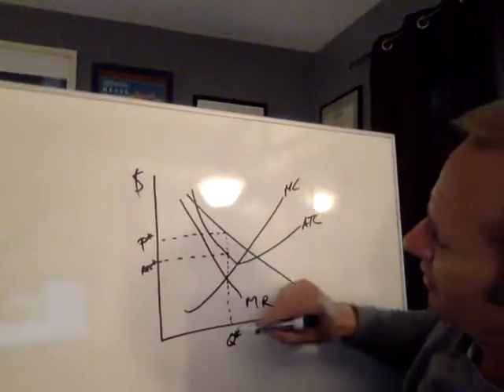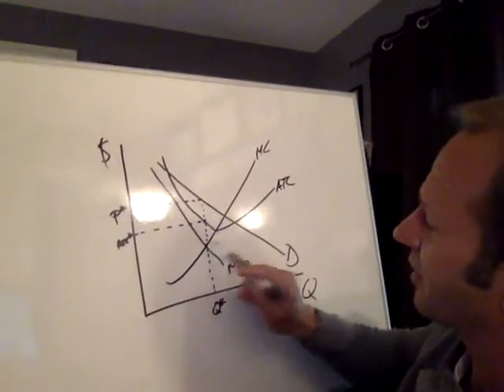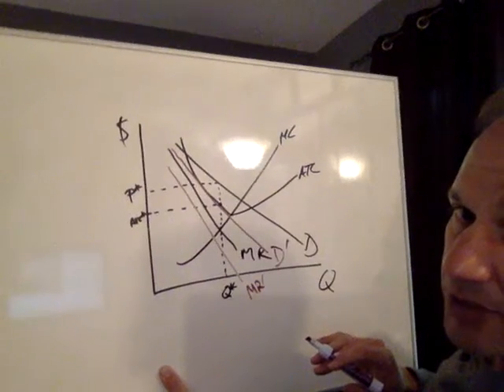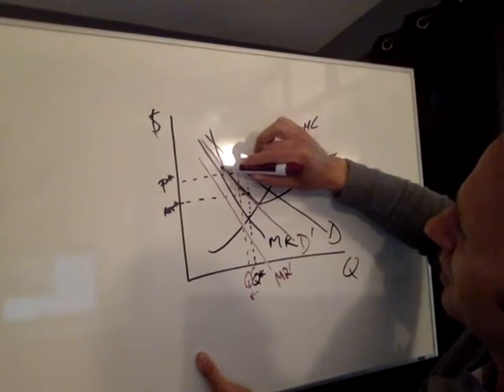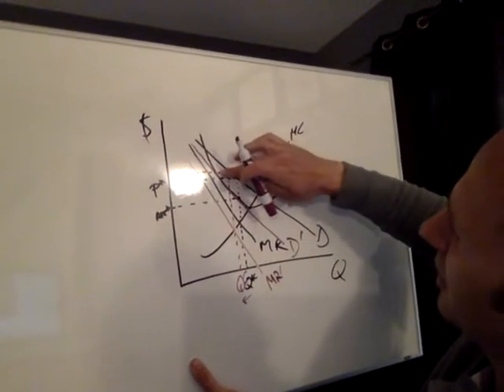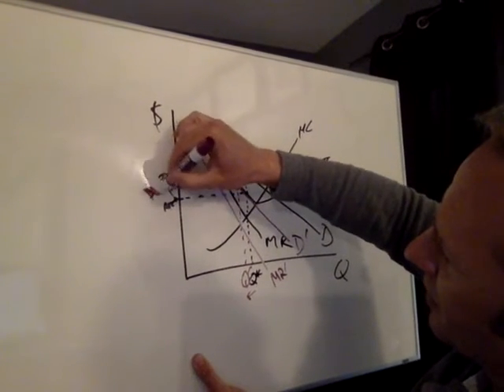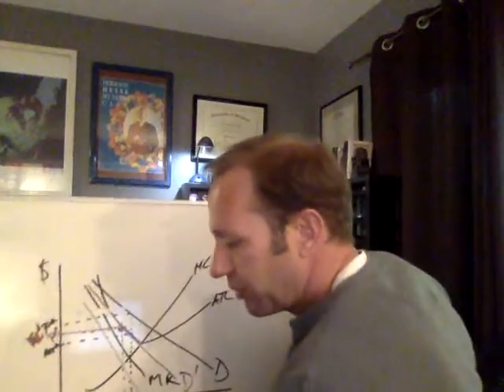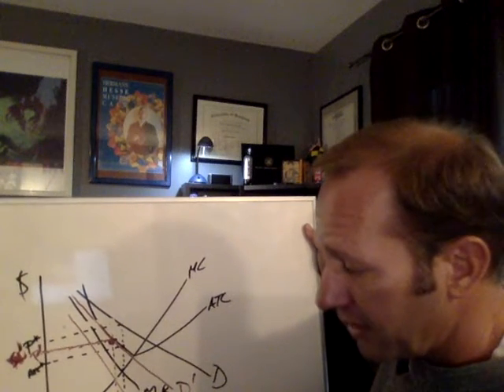Homework Chapter 24 Number 12